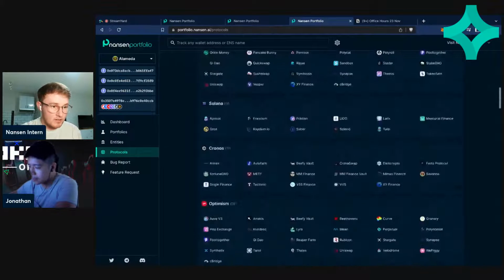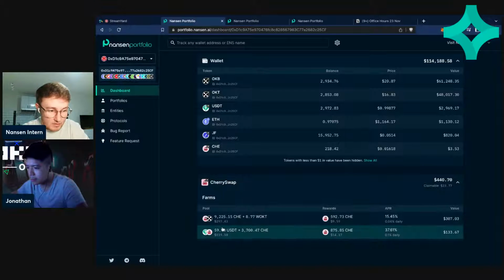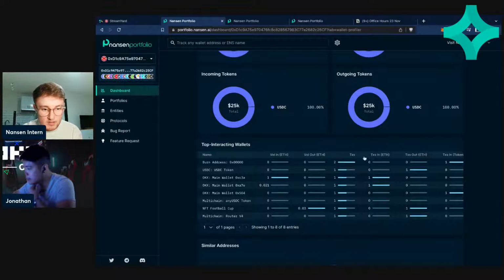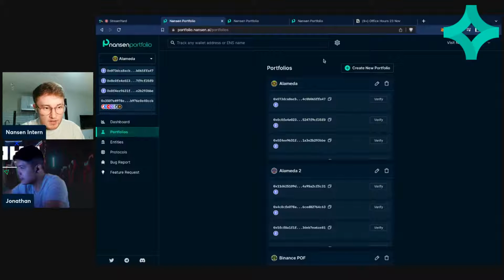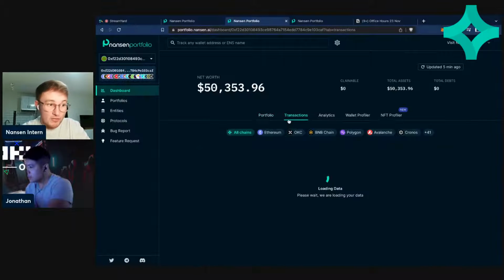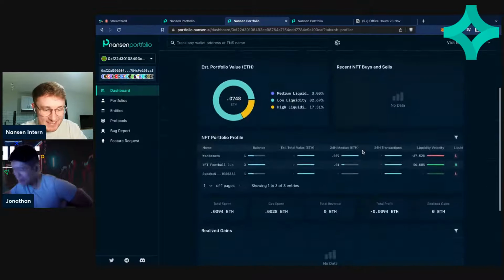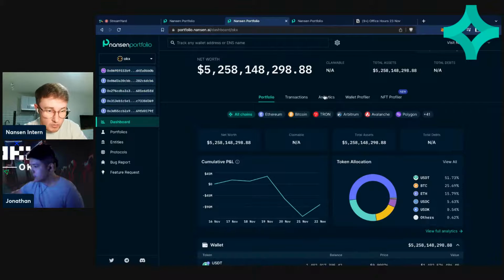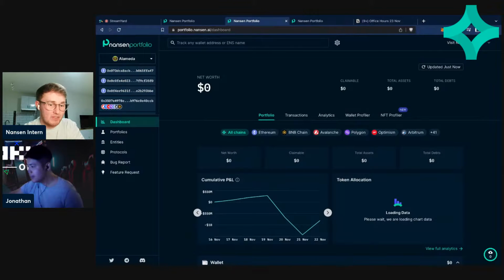OKX Chain & Nansen Portfolio - Office Hours #98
Alex and Jonathan cover OKC developments and how you can track assets on their chain from Nansen Portfolio.

0:00 Intro
0:55 OKX Chain Overview
6:24 Protocols/Chain
7:12 Wallet 1
17:16 Multiple Wallets in 1 Portfolio
20:00 Wallet 2
24:12 Exchange Holdings
31:11 Outro

About Nansen:

Nansen is a blockchain analytics platform that enriches on-chain data with millions of wallet labels. Crypto investors use Nansen to discover opportunities, perform due diligence, and defend their portfolios with real-time dashboards & alerts.